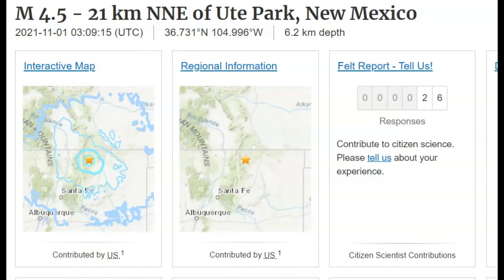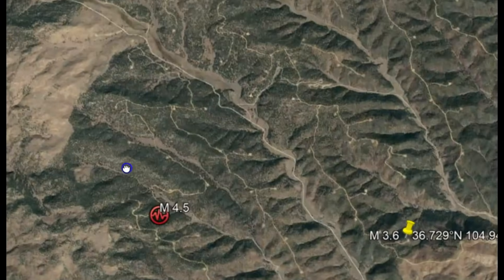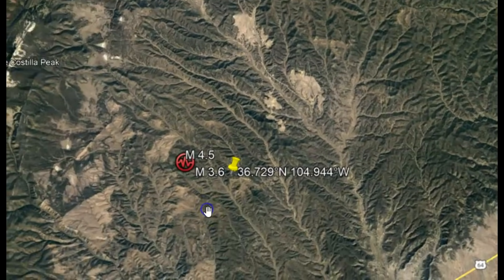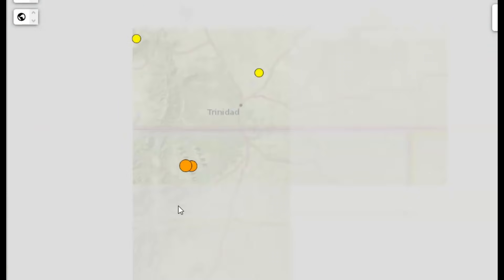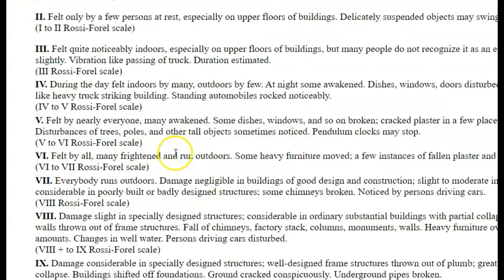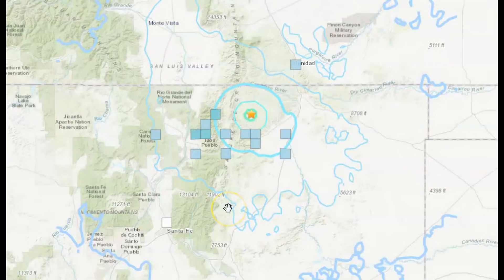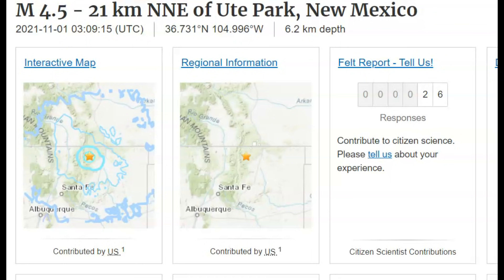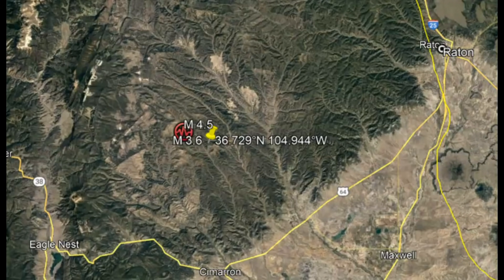New Mexico Magnitude 4.5 Earthquake, Possible Fracking Caused